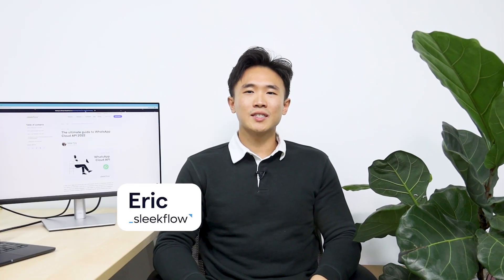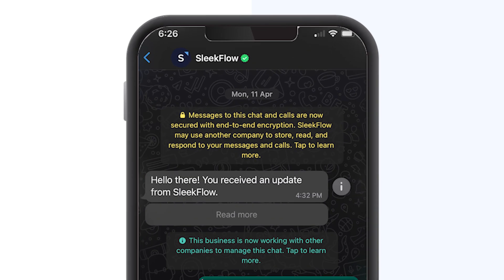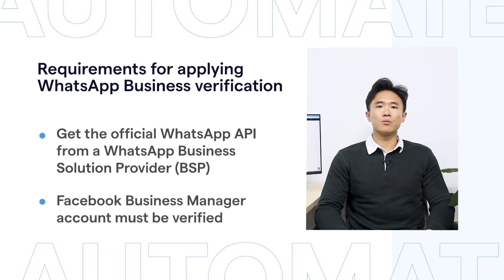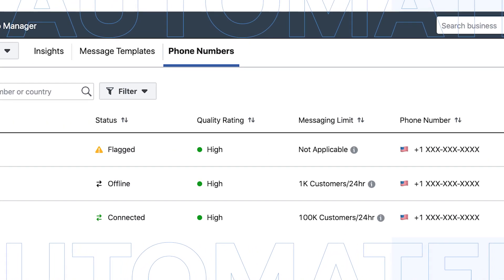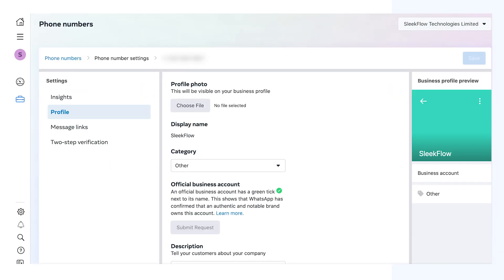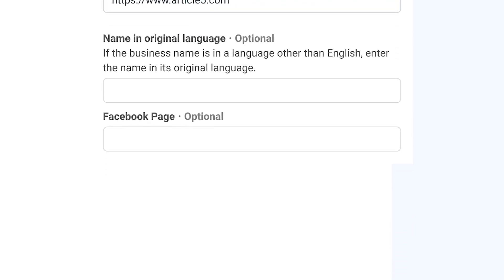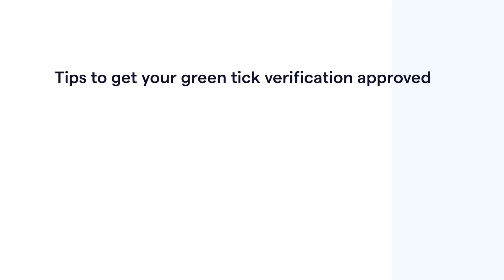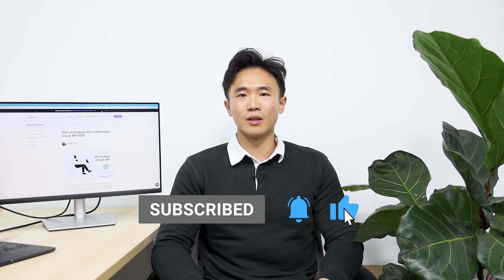Step-by-step guide: WhatsApp Business account verification | SleekFlow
Learn how to apply for WhatsApp Business verification. There are two types: Standard Business Accounts and Official Business Accounts (OBA) with a green checkmark. To boost approval chances, ensure you use the WhatsApp API, verify your Facebook Business Manager, enable two-step verification, and maintain a high-quality rating. Using SleekFlow? Follow the steps to submit your request easily.

0:00 What does a green tick on WhatsApp mean?
0:43 Requirement of applying WhatsApp Business verification
1:39 Step-by-step guide: Submit the WhatsApp Official Business Account request
2:37 Appealing procedures